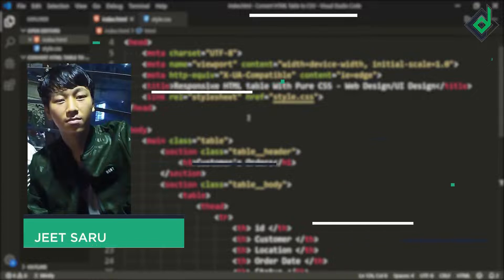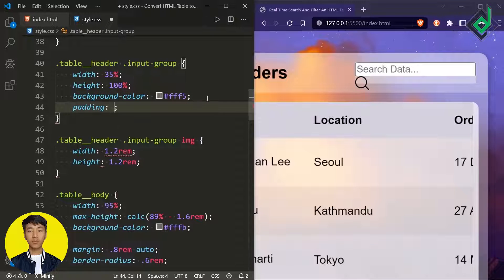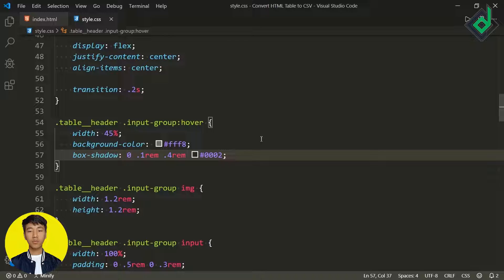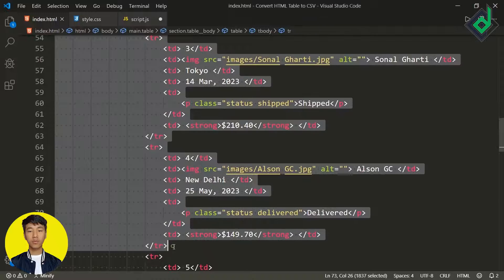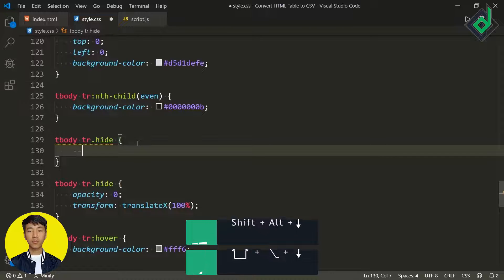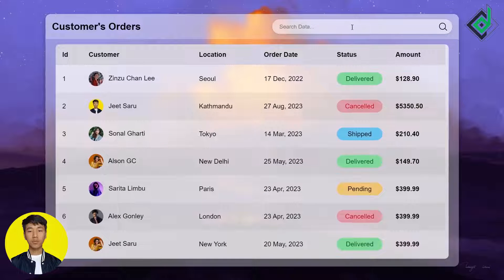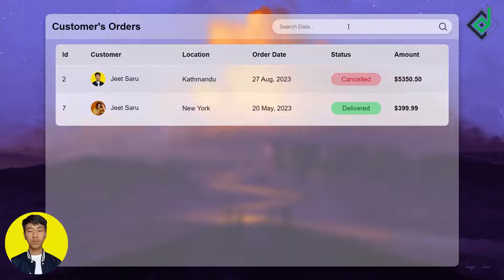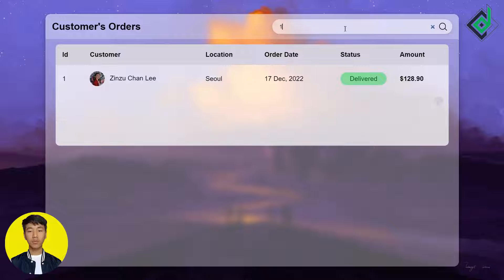Real Time Search And Filter An HTML Table Using JavaScript (Search On HTML Table)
Adding search feature on html table is quite popular. In this video I'll show how can you add *animated real time search and filter* feature on your html table with vanilla JavaScript. So, you'll learn how to use JavaScript to search for specific data in a html table.

📢You might l❤ve these 🎬videos as well.
Sortable Table Using Vanilla JavaScript (Sort an HTML Table)

⌚Timestamps
00:00   Intro
00:53   HTML
01:51   CSS (style search input field)
05:30 JavaScript (Search on html table)
17:27 Outro

🌎 Browser : Brave V.1.40 (Chrome V.103.0)
📝 Code Editor : VS Code
💠 Extensions : Live-server